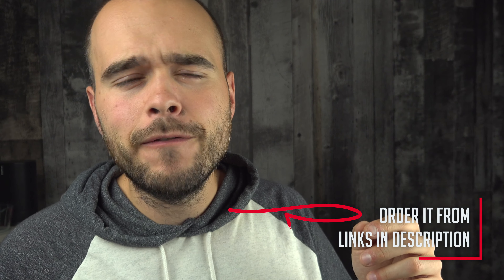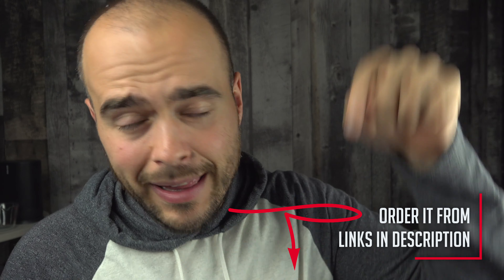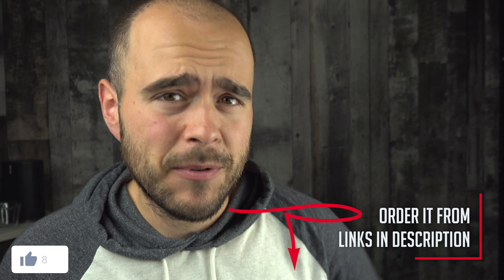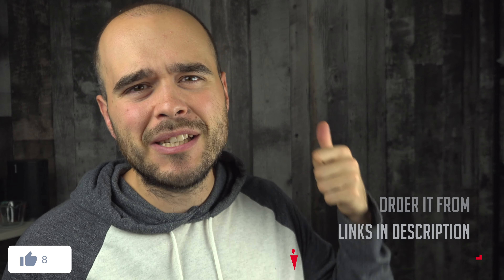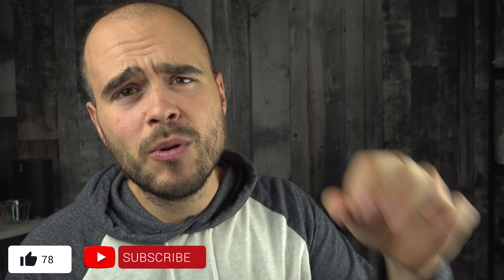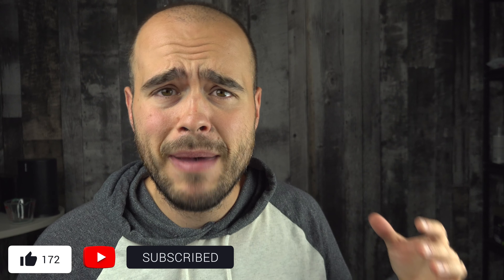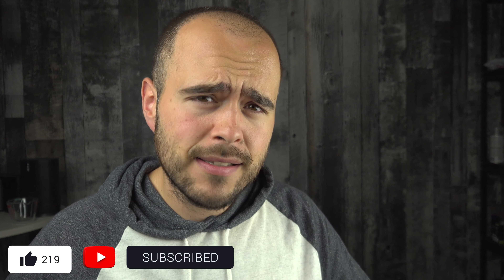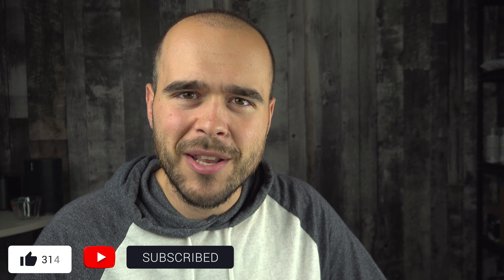Unboxing Razer Gigantus V2 3XL Mouse Mat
Also, do not hesitate to ask questions in the comment, I read everything.

Follow this link to have a deeper look of all the gear I use to make my videos

Most visual effects you saw in that video was made possible thanks to this plugin library